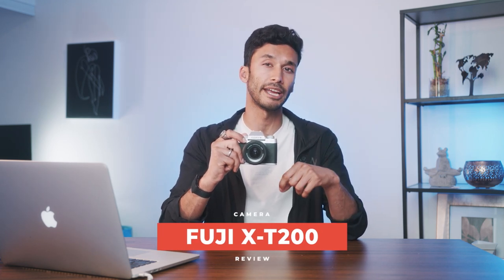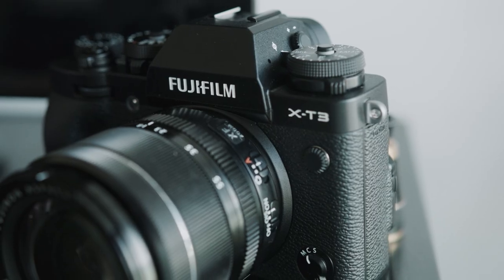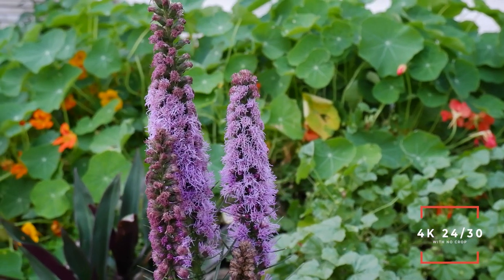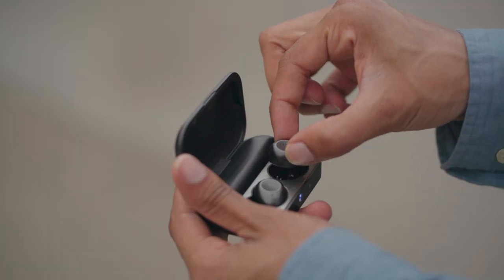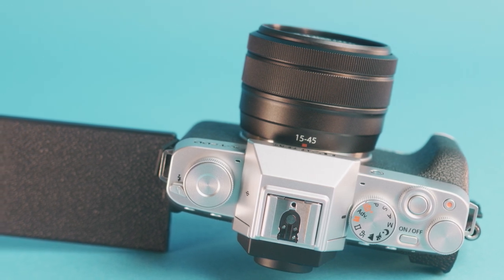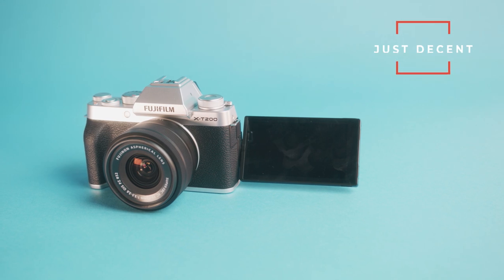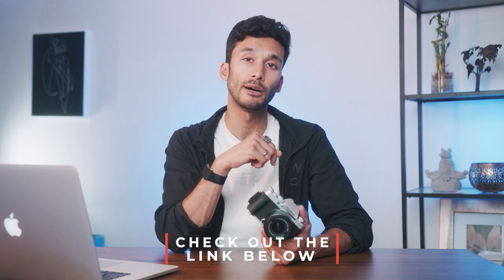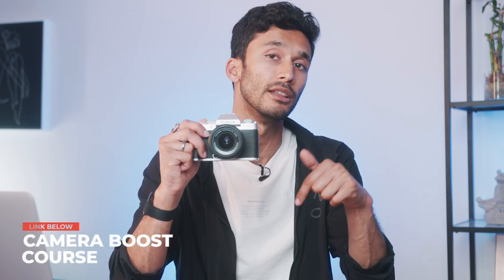Fujifilm X-T200 Review | Watch Before You Buy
⭐Fuji X-T200
→US Price
→UK Price
→CA Price

⭐Voonex Sound Element Duo Earbuds